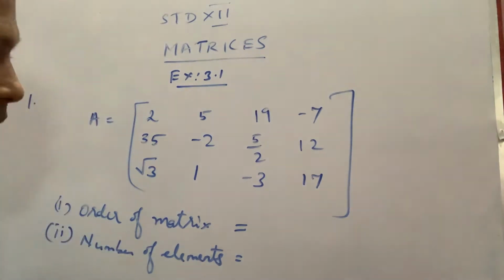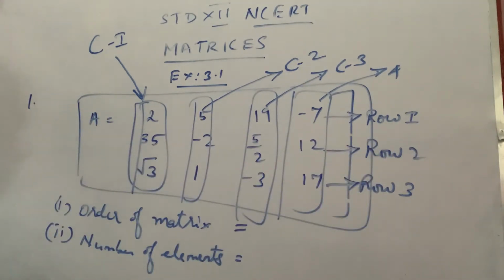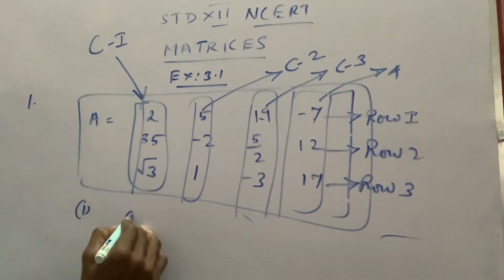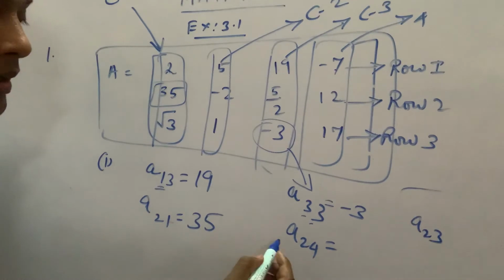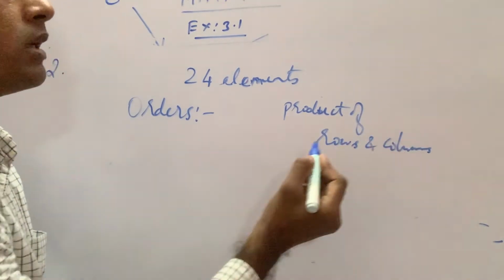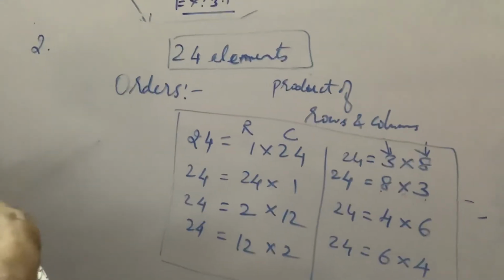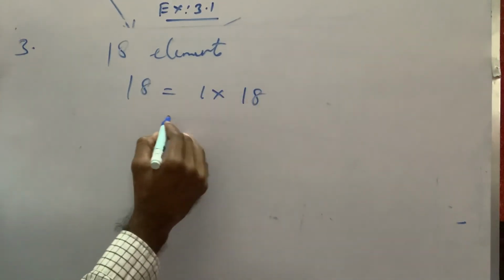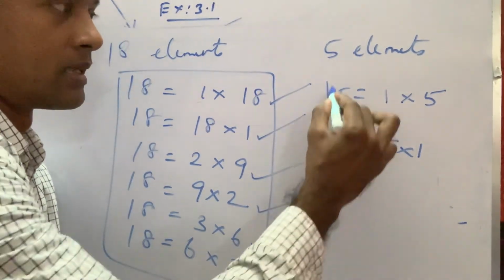Class 12 Matrices Ex 3.1